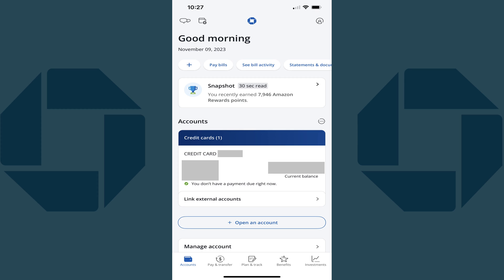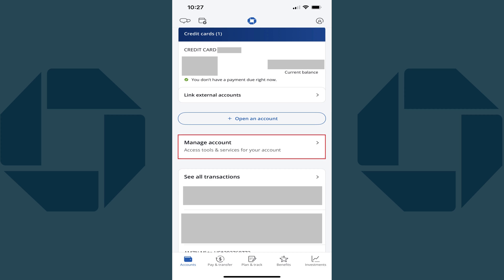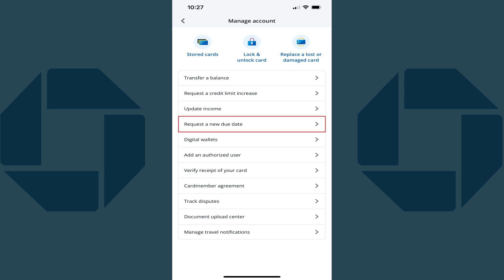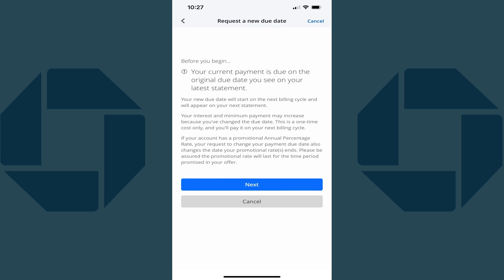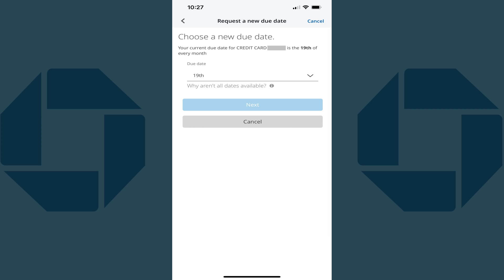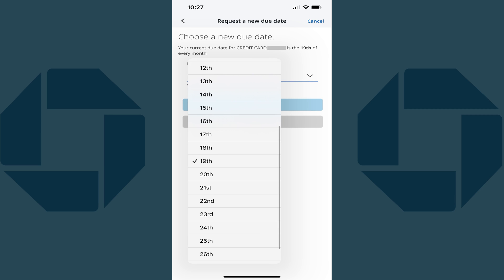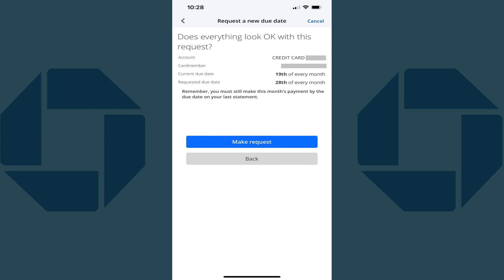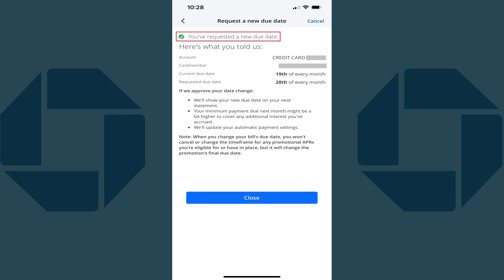How to Change Chase Credit Card Payment Due Date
In this video I'll show you how to change your Chase credit card due date using the Chase mobile app.

Timestamps:
Introduction: 0:00
Steps to Change Chase Credit Card Payment Due Date: 0:31
Conclusion: 1:33

Video Transcript:
Have you ever wished you could align your Chase credit card payment with your paycheck? Or, do you just need a bit more flexibility with those due dates? Well, you're in luck! In this video I'll show you how to change your Chase credit card payment due date to better suit your financial schedule.

Now let's walk through the steps to change your Chase credit card due date using the Chase mobile app.

Step 1. Open the Chase app on your iPhone, iPad or Android device. You'll land on your Chase home screen.

Step 2. Scroll down your screen a little bit until you see Manage Account, and then tap "Manage Account." The Manage Account screen is shown.

Step 3. Tap "Request a New Due Date" in this menu. The associated screen is displayed. The next screen shows a message letting you know that your new due date will start on the next billing cycle and will appear on your next statement.

Step 4. Tap "Next" after reviewing this information. The next screen asks you to choose a new Chase credit card payment due date.

Step 5. Tap to expand the drop-down menu in the Due Date section, and then choose what you want to be your new Chase credit card payment due date. Tap "Next" after making this selection. The next screen asks you to review your current credit card payment due date and your new due date.

Step 6. Tap "Make Request" after reviewing this information. The next screen lets you know that you've successfully requested a new credit card payment due date. If your request is successful, you'll see it displayed on your next statement.